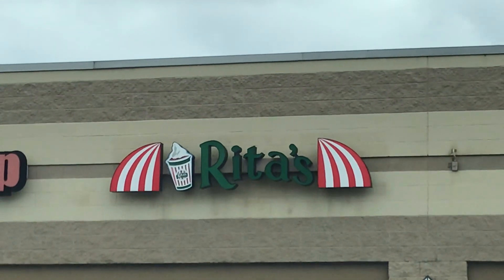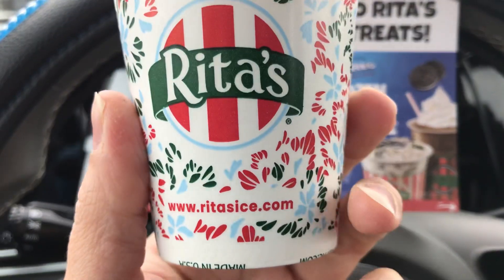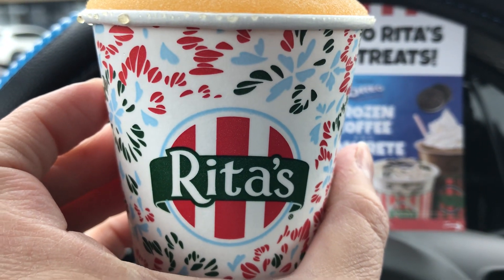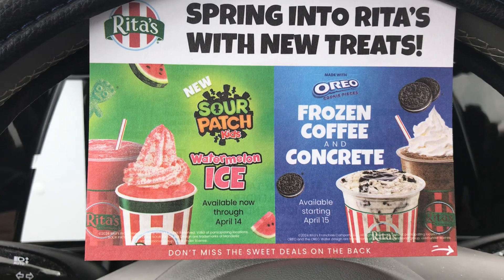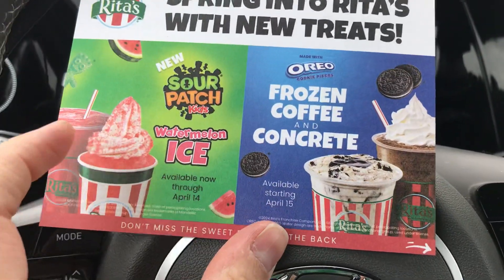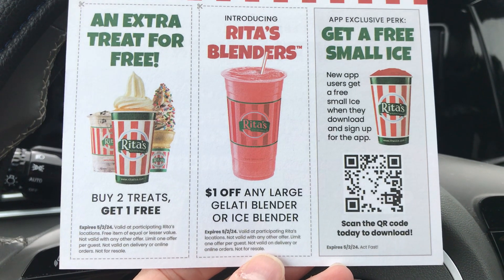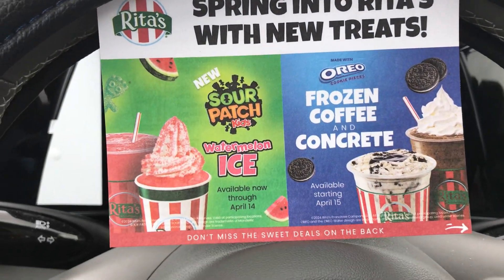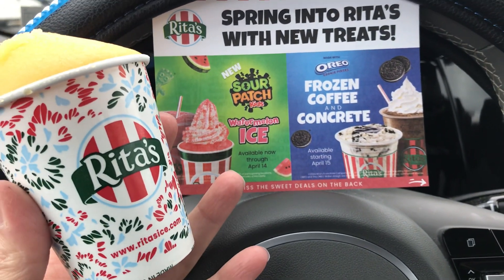FREE Rita’s Italian ICE First Day of 🐥 SPRING 🐥 GO NOW! 3/19/2024 12pm until 9pm TODAY ONLY!! 🤩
Watch as I share with you all my ultimate FREE Rita’s Italian Ice I received JUST BY SHOWING UP…on the FIRST DAY of SPRING 2024!!! 🐥

Only at Rita’s Italian Ice.

Receive one FREE 6 oz Italian Ice of your choosing TOTALLY FREE, by stopping in at your local Rita’s Italian Ice Location. Today only. Tuesday, March 19th, 2024, during the business hours of 12pm until 9pm…